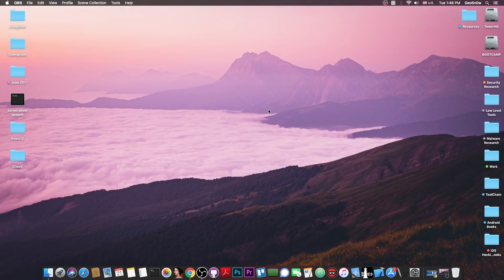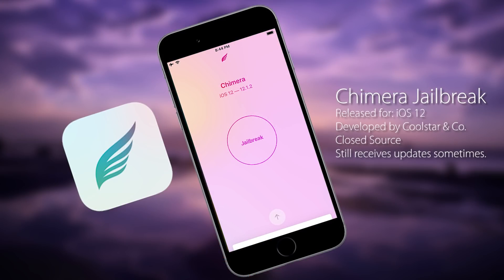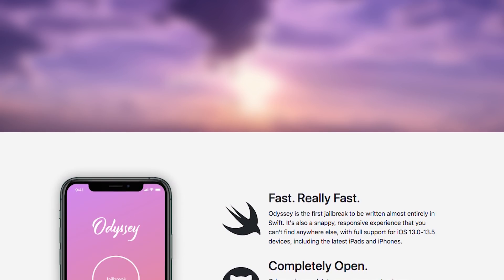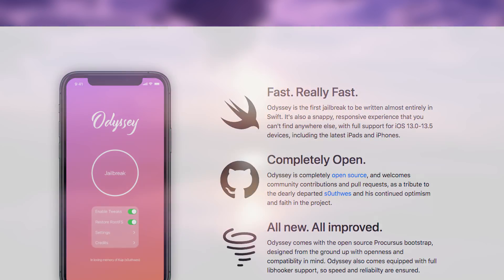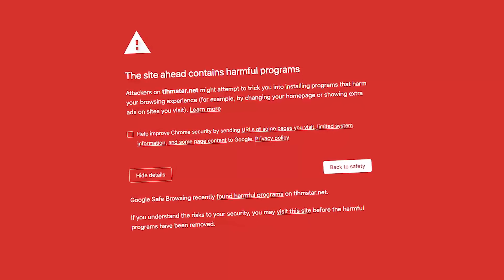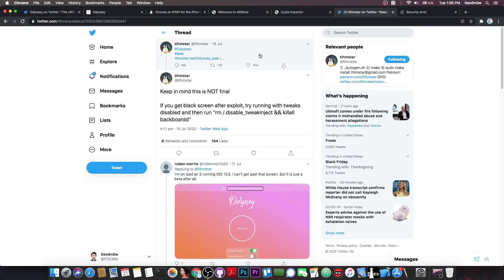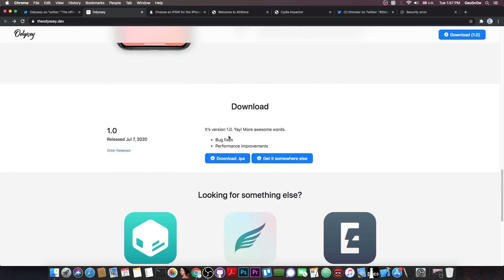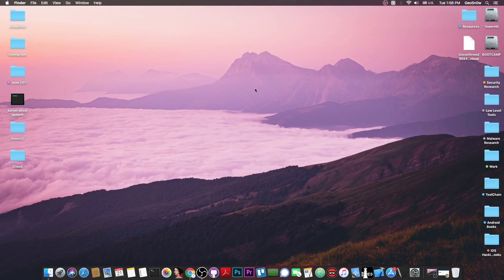NEW iOS 13.5 - 13.0 Odyssey JAILBREAK (FOR A12/A13 Too) Is Available (And It's Quite Good)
In today's video, we're discussing the Odyssey Jailbreak that has been made available by developer @tihmstar a few days ago as a "leak" (sort of pre-release) version. This jailbreak is compatible with iOS 13.0 up to iOS 13.5 on all devices including A12 and A13, and it is a direct competitor to Unc0ver.

Upon testing, I reached the conclusion that Odyssey, even in a non-production environment, as the IPA is definitely not the final version, is indeed usable and quite stable. I have only encountered one tfp0-related error when I tried to jailbreak the first time with it, but the second time after reboot it was pretty quick. The jailbreak comes with Sileo instead of Cydia which is a modern alternative to Cydia and it runs very well. Odyssey is also the first iOS 13 Jailbreak to be fully open-sourced.

~ GeoSn0w